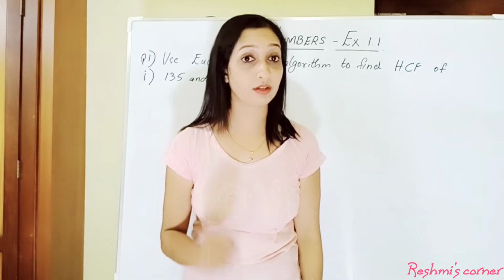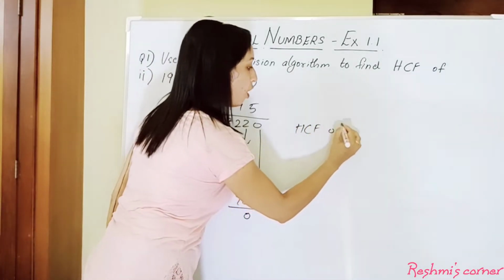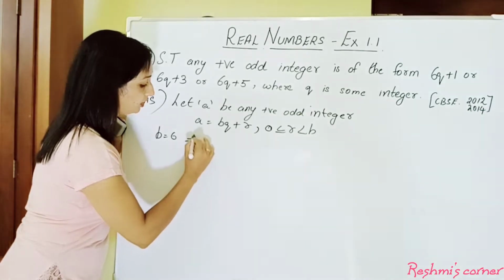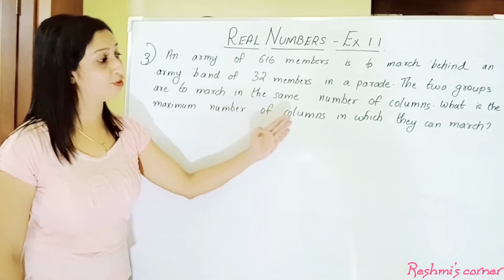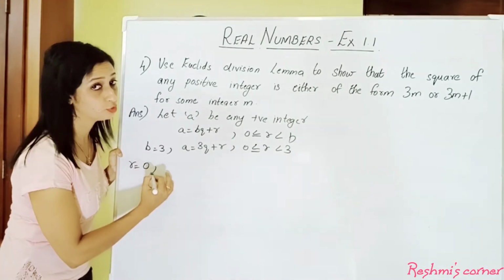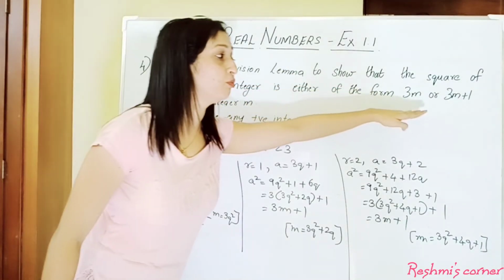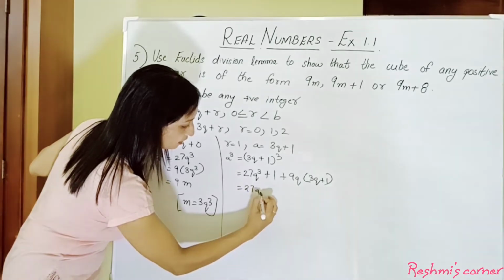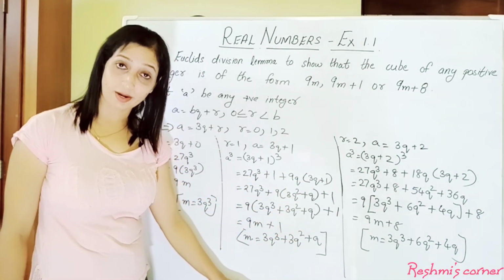CLASS 10|REAL NUMBERS|CHAPTER 1|EXERCISE 1.1|CBSE|NCERT SOLUTIONS|MATHS CLASS 10 SOLUTIONS